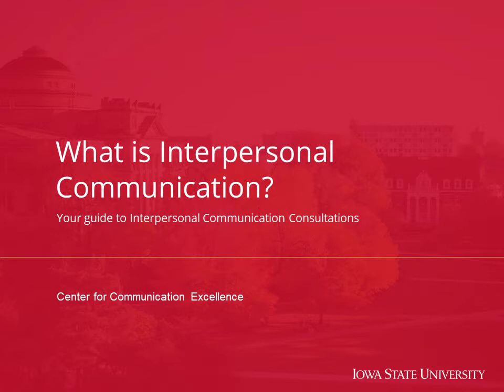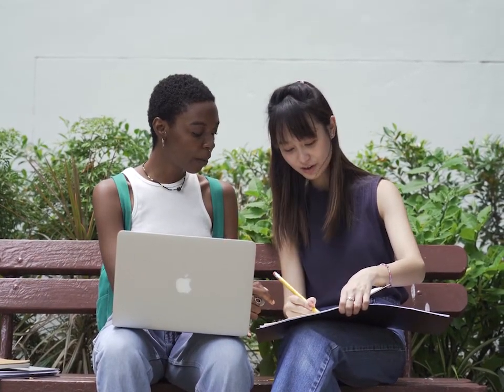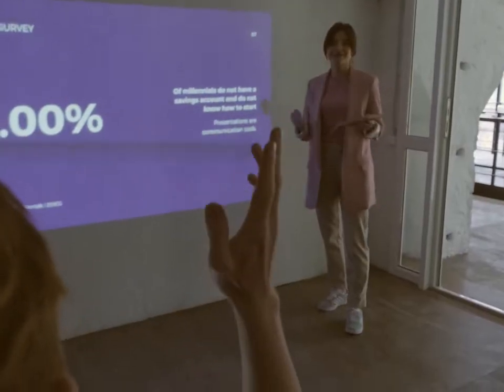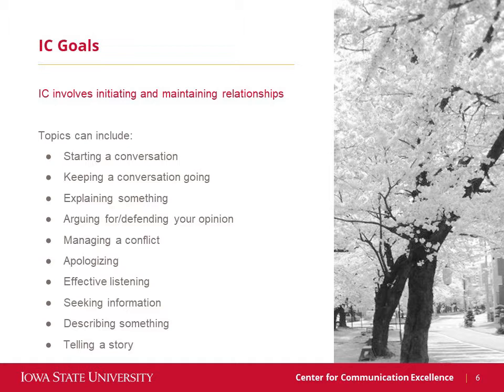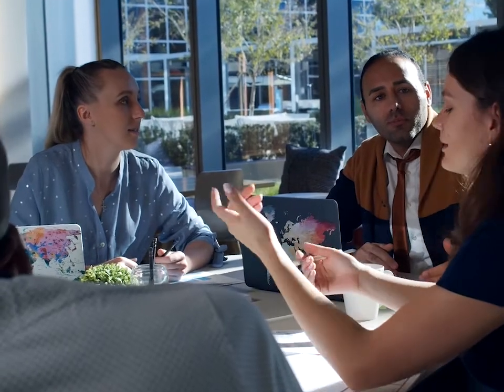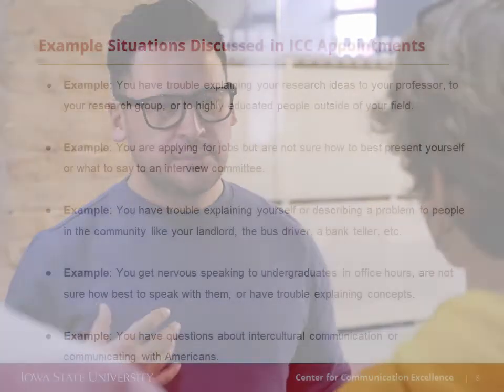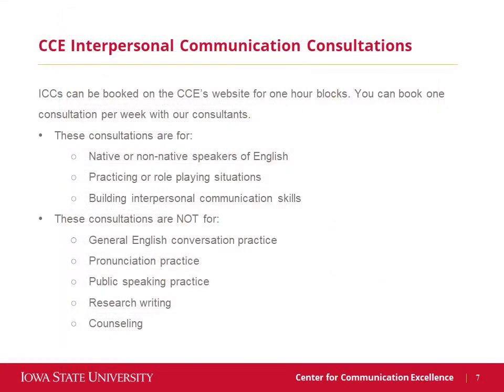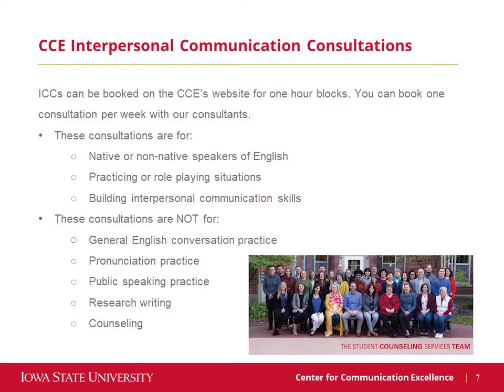What is the ICC?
Do you feel unsure about how to handle important discussions with your major prof or other influential individuals? This consultation will help you improve your English language skills, plan, and conduct important face-to-face interactions. Make an appointment here today: